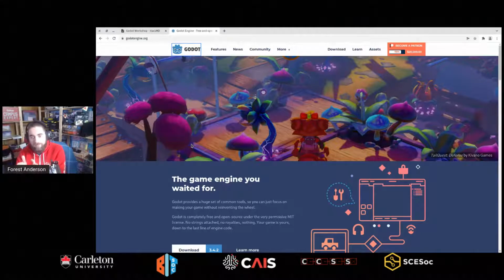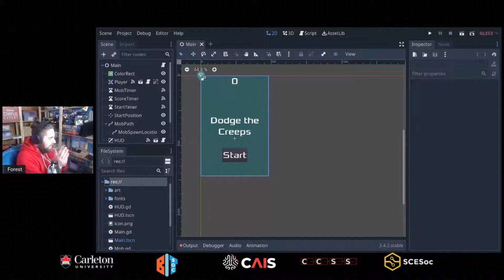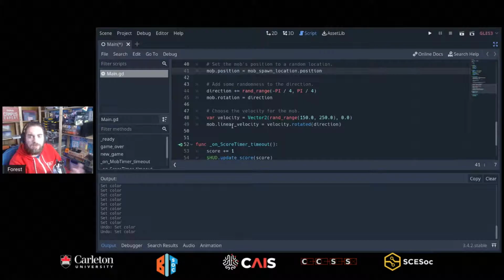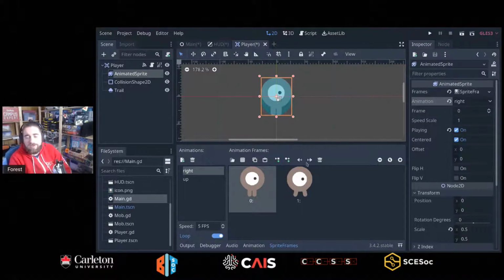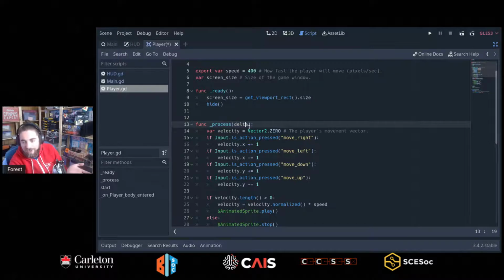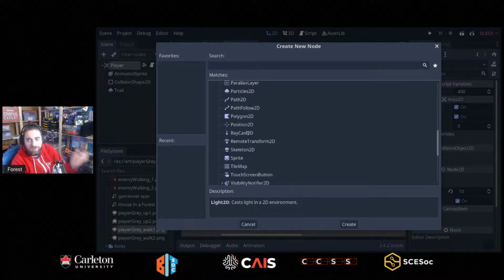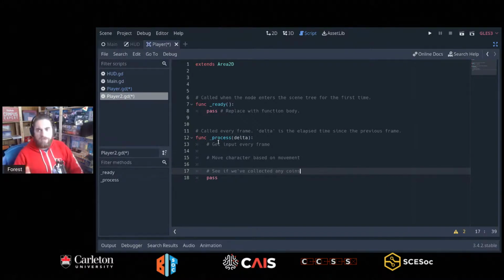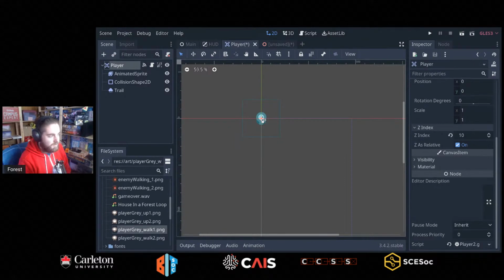Godot Workshop - Carleton Dev Day 2022